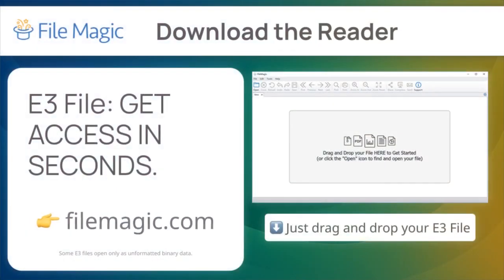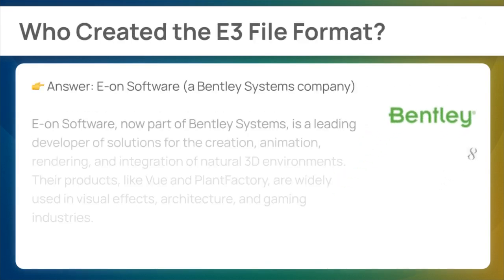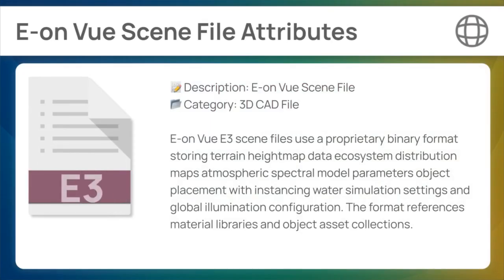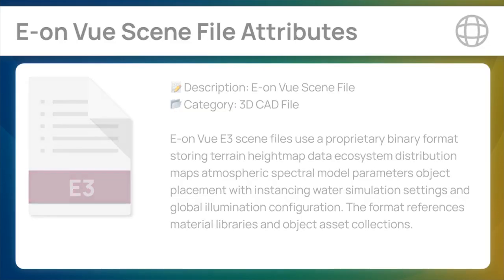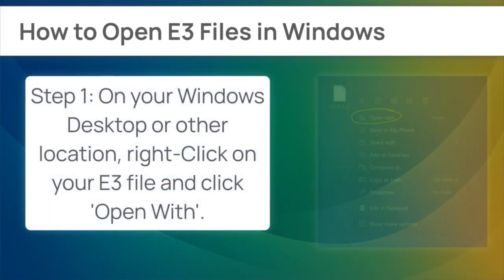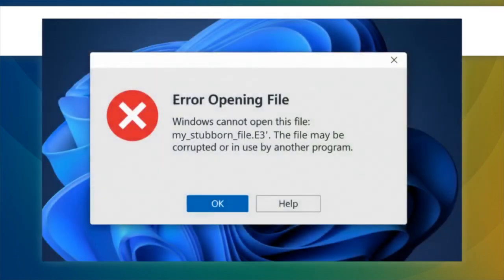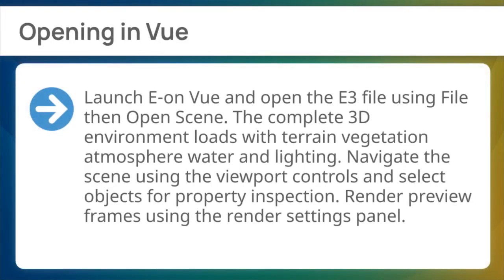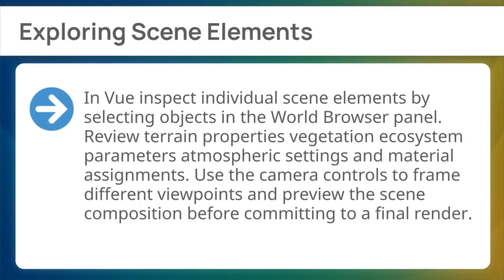E3 Files: How to Open E-on Vue 3D Scene Files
Having trouble getting E-on Vue Scene File formats to open? That’s more common than you think. In this fast walkthrough, I’ll explain how to open, preview, and repair E3 files on Windows — even when the format isn’t recognized. 🪄✨ File Opener Utility (Best)

E3 files are 3D scene files created by E-on Vue the digital nature and landscape creation software. They contain complete 3D environments with terrain models atmospheric settings vegetation ecosystems water bodies lighting configurations camera positions and material definitions for rendering photorealistic natural landscapes.

E-on Vue E3 scene files use a proprietary binary format storing terrain heightmap data ecosystem distribution maps atmospheric spectral model parameters object placement with instancing water simulation settings and global illumination configuration. The format references material libraries and object asset collections.

▶ In This Video, You’ll Discover:

- Rendering and Exporting
- Get a brief history of the E3 file format
- Repair corrupted or incorrect E3 file associations
- Opening in Vue
- Learn which applications support this E3 format
- Get a clear explanation of what the E3 file is
- Fix common Windows errors that block E3 files
- Exploring Scene Elements

▶ E3 Viewing Apps:

E-on Vue (E-on Software (a Bentley Systems company))

🛠️ Troubleshooting Steps:

1️⃣ Opening in Vue

Launch E-on Vue and open the E3 file using File then Open Scene. The complete 3D environment loads with terrain vegetation atmosphere water and lighting. Navigate the scene using the viewport controls and select objects for property inspection. Render preview frames using the render settings panel.

2️⃣ Exploring Scene Elements

In Vue inspect individual scene elements by selecting objects in the World Browser panel. Review terrain properties vegetation ecosystem parameters atmospheric settings and material assignments. Use the camera controls to frame different viewpoints and preview the scene composition before committing to a final render.

3️⃣ Rendering and Exporting

Render the scene in Vue using the Render menu with configurable resolution quality and output format settings. Export rendered images to TIFF PNG or EXR format for post-processing. Export 3D geometry to OBJ or FBX format for use in other 3D applications such as Blender or Cinema 4D.

Timestamps:

00:00 - E3 File Explained
00:24 - E3 Files Explained
00:45 - E3 File Format Anatomy
01:06 - E3 Openers
01:25 - Viewing E3 Files
01:50 - Typical E3 Errors
02:58 - The Universal Viewer Method